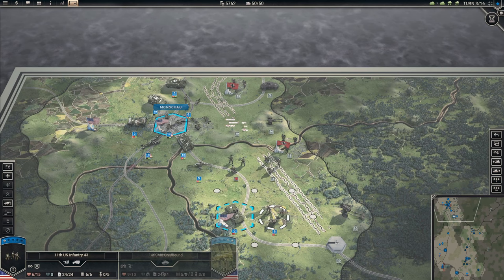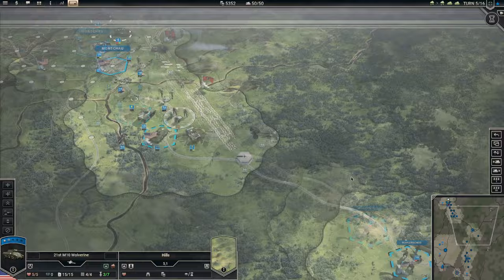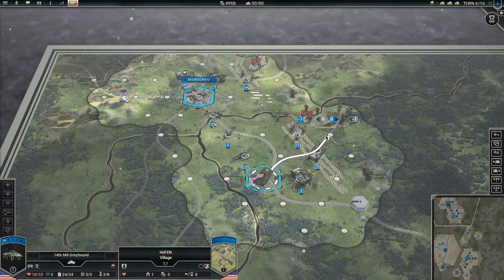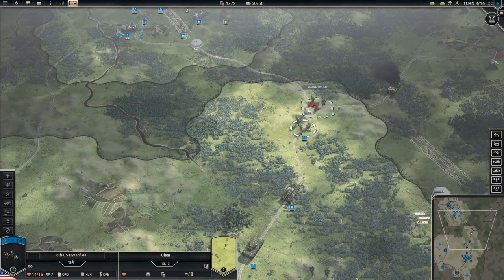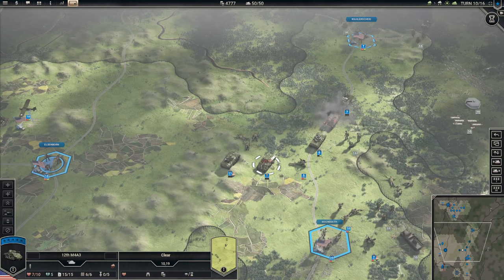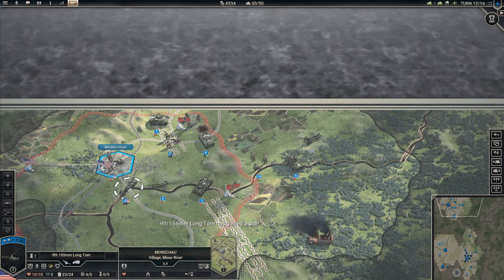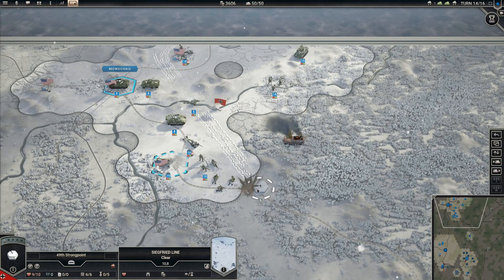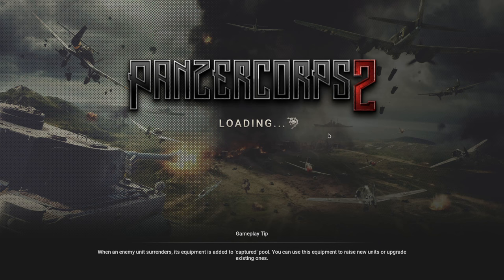Panzer Corps 2 | Frontlines: The Bulge | First Look | German Assault! | Part 2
Panzer Corps 2: Frontlines - Bulge introduces players to the first downloadable content, immersing them in a dynamic and engaging narrative battlefield that unfolds during the epic Battle of the Bulge, starting a few days before the fateful date of December 16th, 1944.

The campaign kicks off with a smaller-scale US attack along the border region between Belgium and Germany, providing a compelling starting point for players. This historical conflict, which raged on for 4-6 weeks, comes to life with a unique twist that ensures an engaging gameplay experience.

This introductory battle serves as a manageable yet thrilling experience, allowing players to acclimate to the game's mechanics and storyline. As the campaign progresses, it sets the stage for a dramatic turn of events—a surprise German offensive that adds layers of complexity and excitement to the gameplay.

Rather than cramming the entire Battle of the Bulge into a single scenario, it has been divided into smaller battles, each representing just a few days of in-game time and covering a limited geographic area, typically spanning a few dozen miles. This approach grants players an unprecedented level of detail, allowing them to relive key moments of this monumental battle.
NEW CHALLENGES

Panzer Corps 2: Frontlines - Bulge introduces a new layer of challenges. In the early stages of the German offensive, you'll be outgunned and outnumbered. Additionally, the adverse weather conditions limit the main Allied strength – airpower. To ensure an enjoyable and balanced gaming experience, you can earn rewards, including heroes and extra units, and select from different scenarios three times during the campaign, enabling you to choose between different areas of the battle.

FEATURES

Experience the Battle of the Bulge with in a more zoomed-in scale, featuring the famous Siege of Bastogne
Unique Campaign Structure divided into smaller battles for detailed, focused gameplay
Adverse weather conditions limit Allied airpower
Earn heroes and extra units as rewards
Tailor the experience by selecting easier or more challenging battles
Enjoy a balanced gaming experience with rewards and scenario selection
Adapt difficulty to individual skill levels and preferences